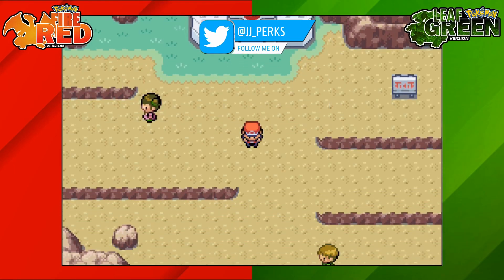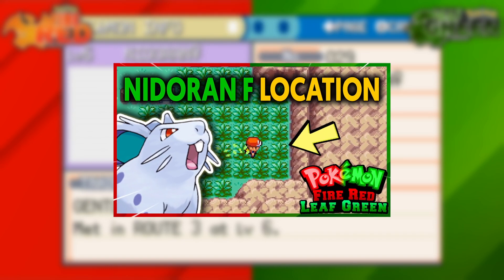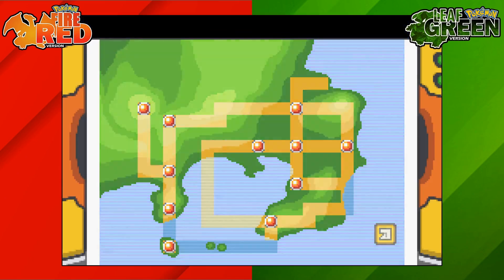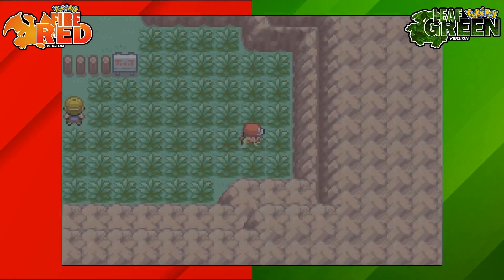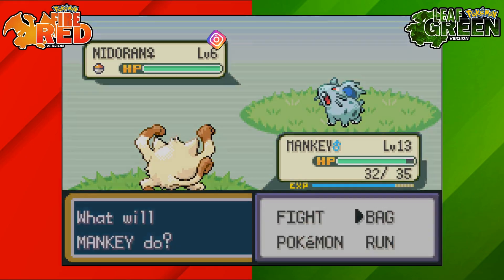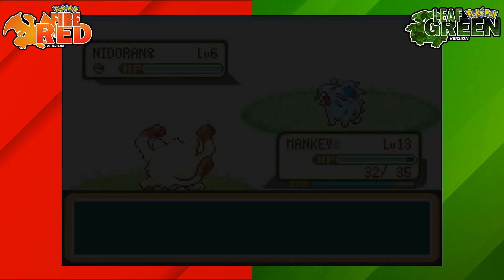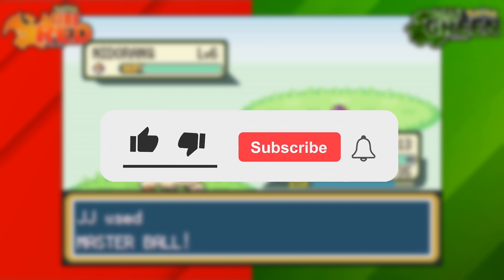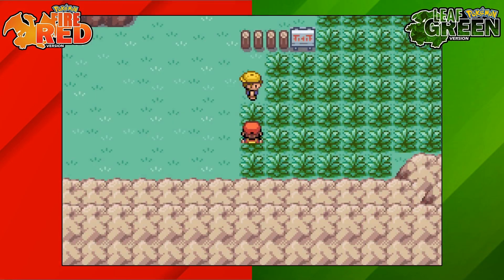WHERE TO FIND NIDORAN F ON POKEMON FIRE RED AND LEAF GREEN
you can find Nidoran F at route 3